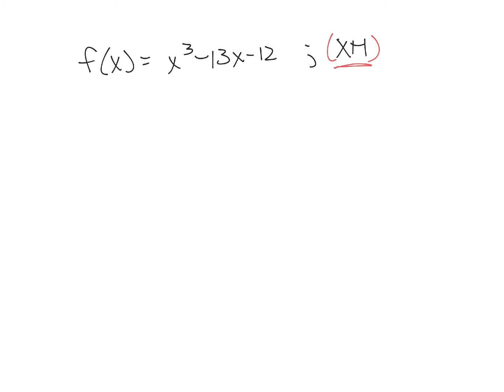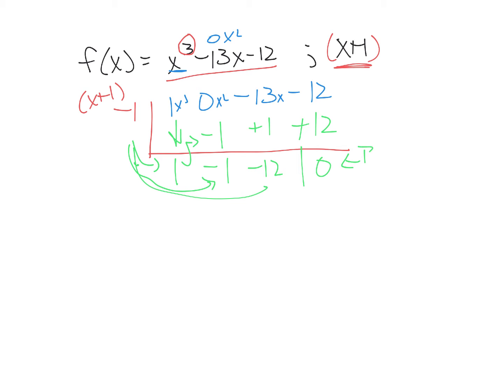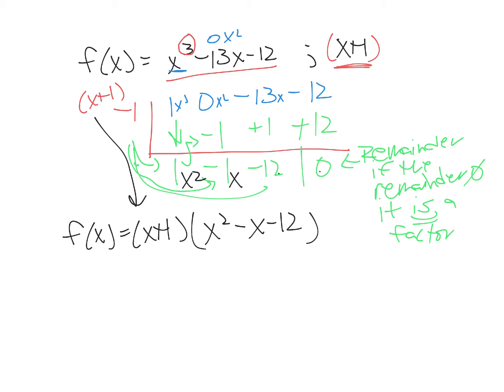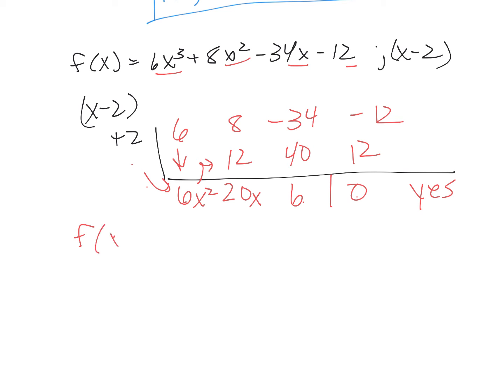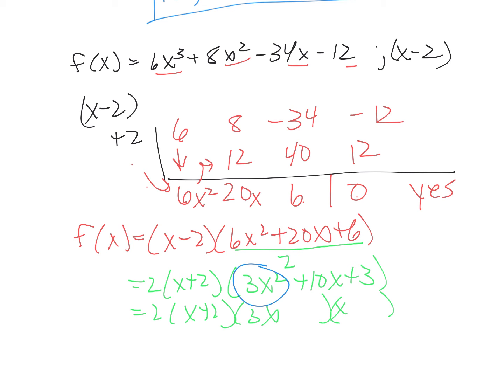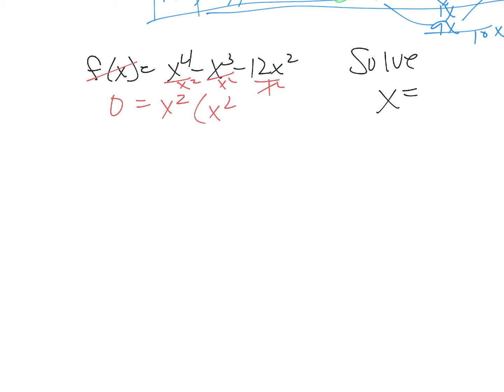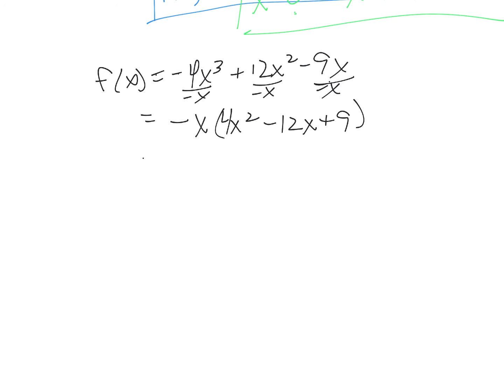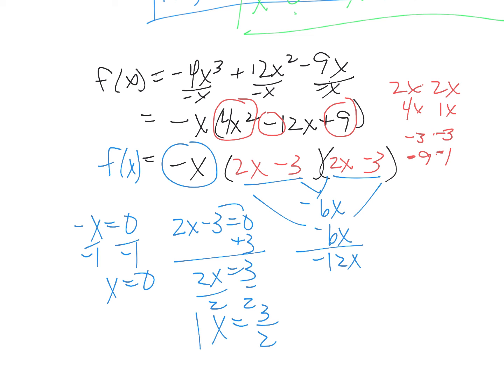4.4 and 4.5.mp4